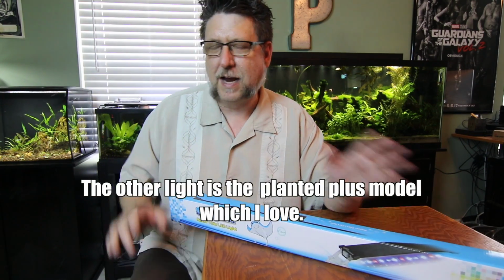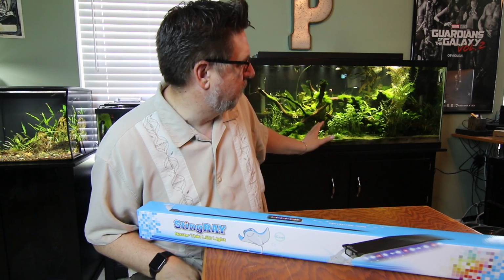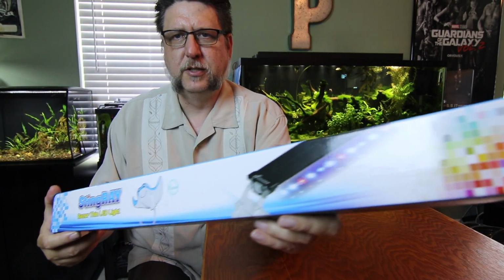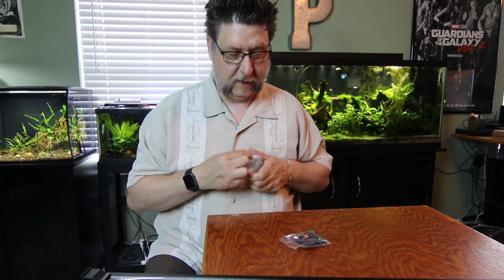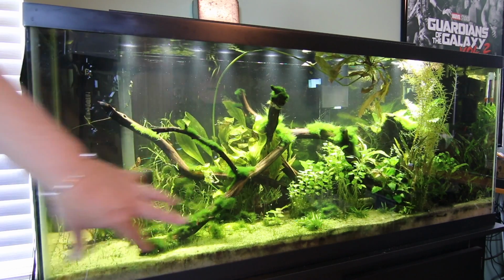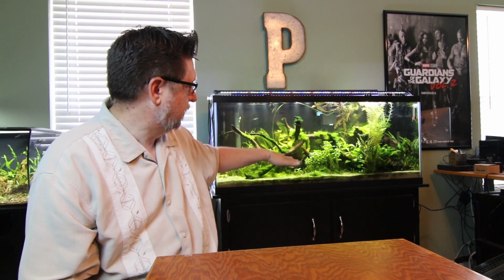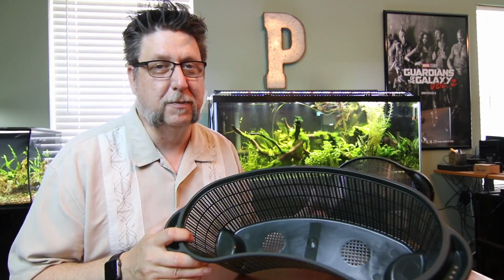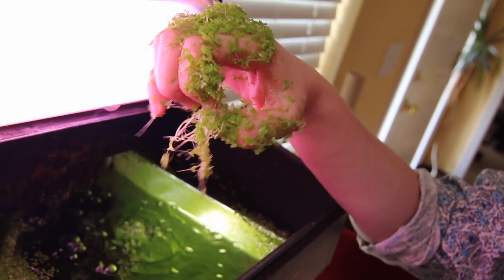Stingray LED & 30 Gallon Breakdown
I unbox a Finnex Stingray LED and break down my 30 gallon tank, The light was disapointing. I definitely would get the planted pluse over this one. The 30 gallon was well past its due and took almost all Friday to dismantle and rehome the inhabatence.
Show Music:
Song: Blowed Mind [Rewind Remix Release]
Artists: HWN
links:
Pond baskets I got mine from the store but here are some other ones.